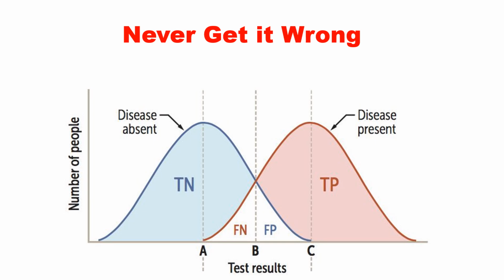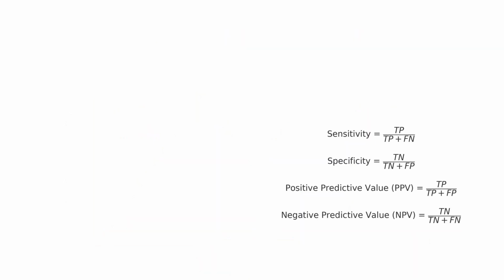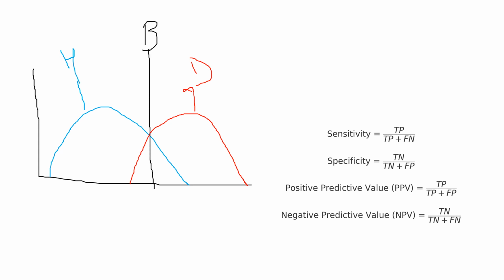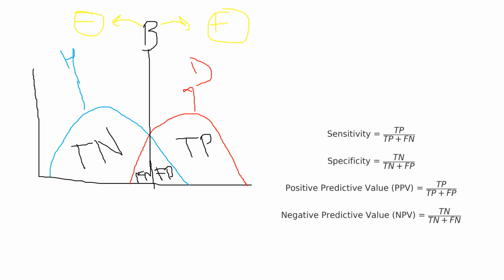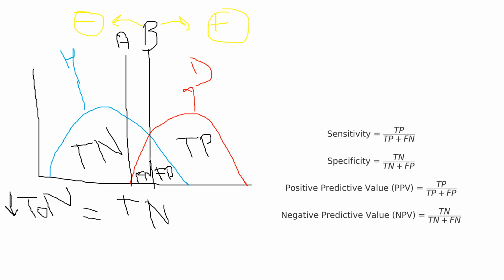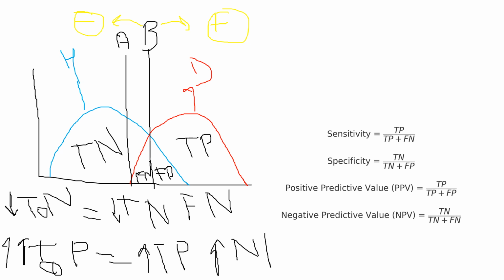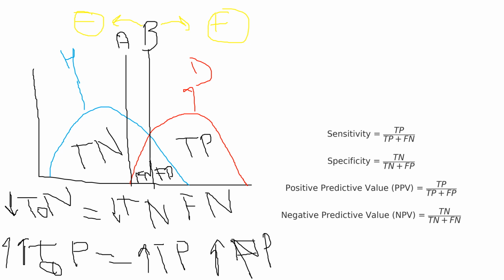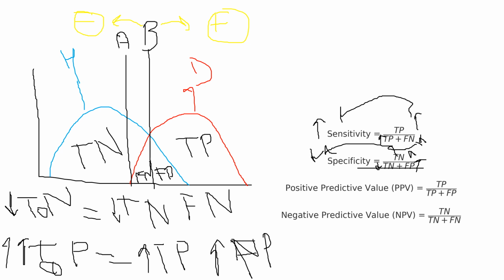Effect of changing cut-off value on NPV, PPV, Sensitivity and Specificity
In this video I tried to teach a very simple trick to logically determine the effect of changing cut-off value on sensitivty, specificity, PPV and NPV